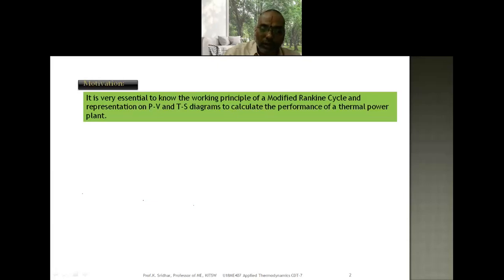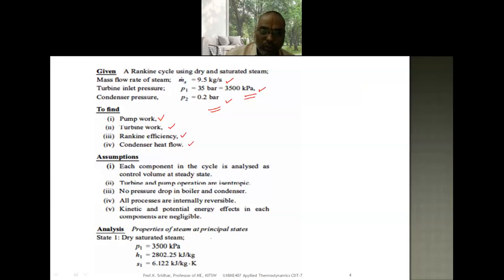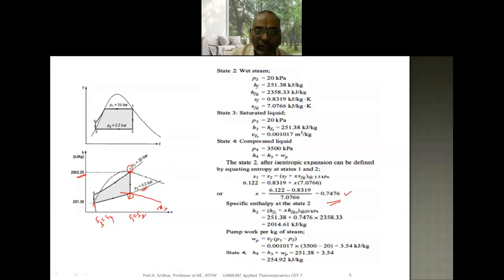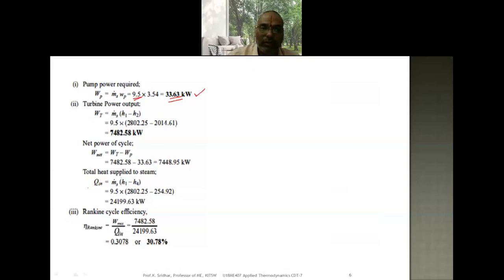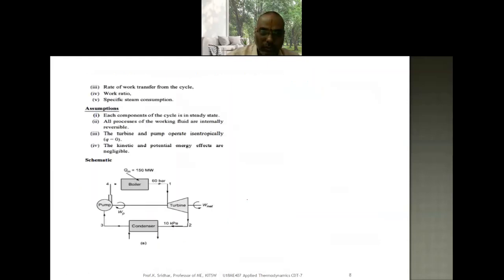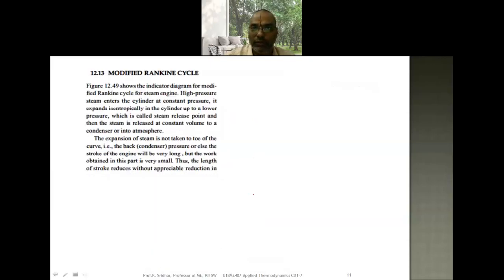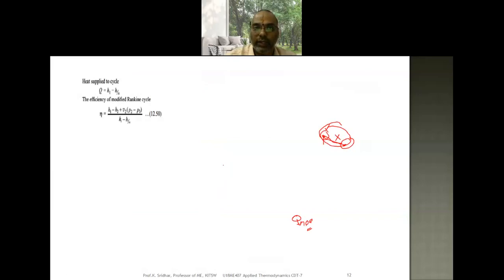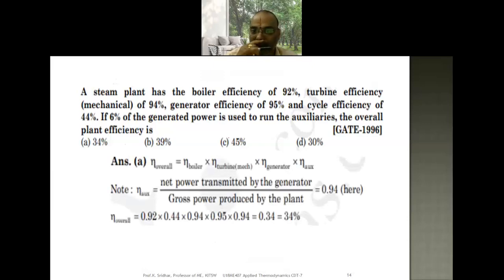APPLIED THERMODYNAMICS-Dr. K. SRIDHAR-LECTURE-7-Problems on Rankine cycle and Modified Rankine Cycle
Problems on Rankine cycle and Modified Rankine Cycle